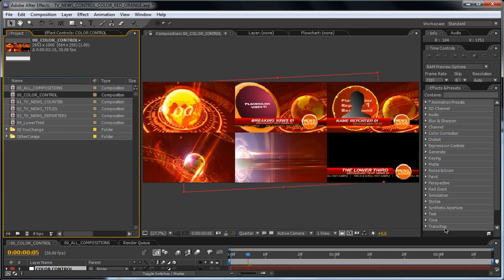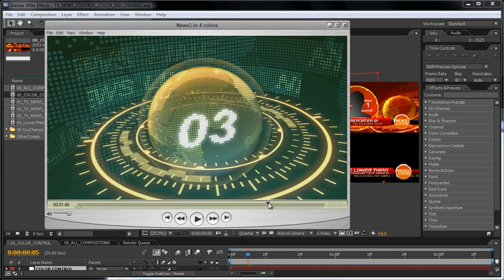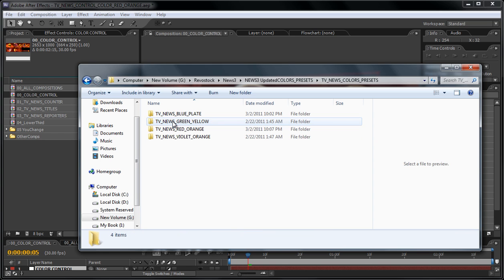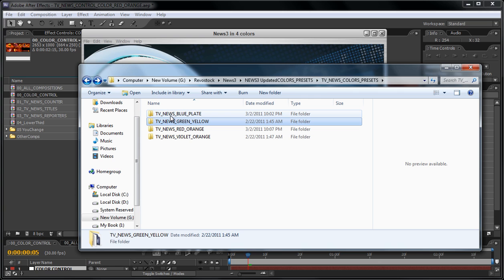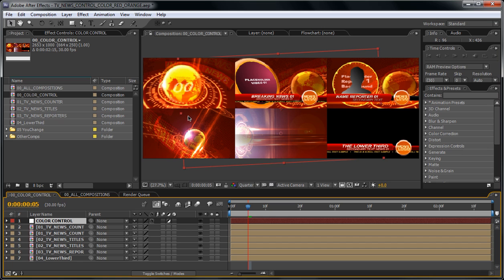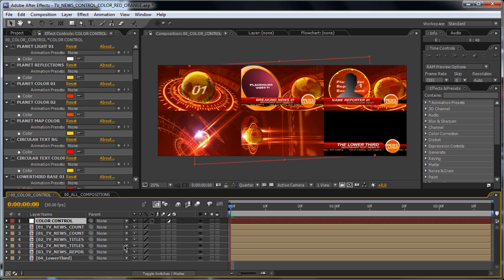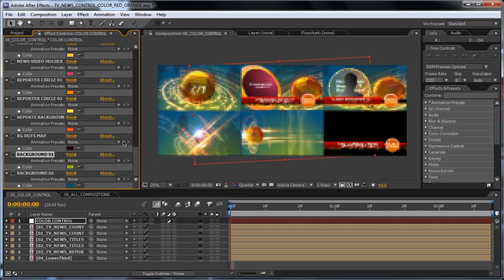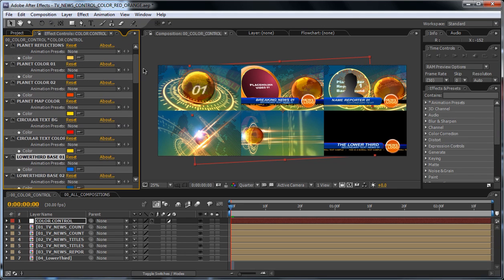News 3 - Adobe After Effects Tutorial & Walkthrough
This tutorial will walk you through how to edit and setup this After Effects template in your video production pipeline.